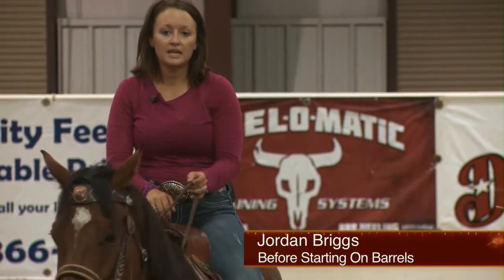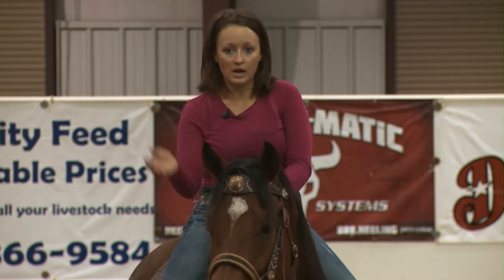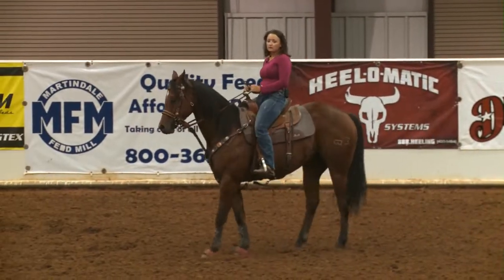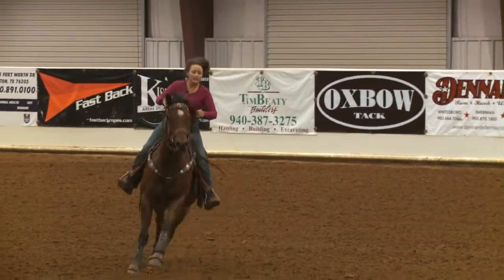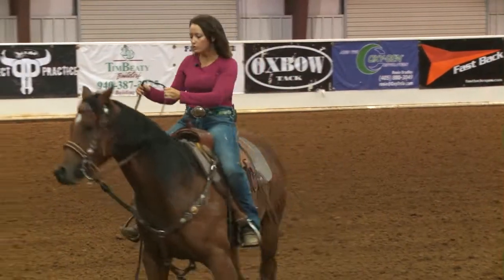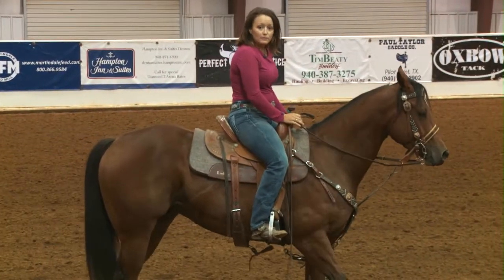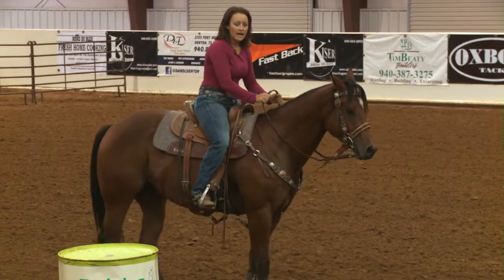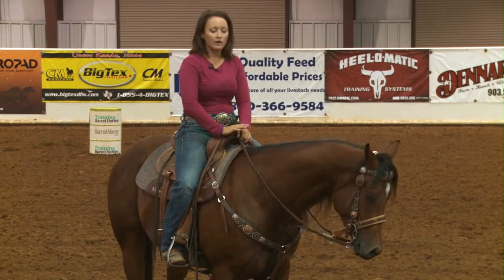Jordan-3_Before Starting Barrels